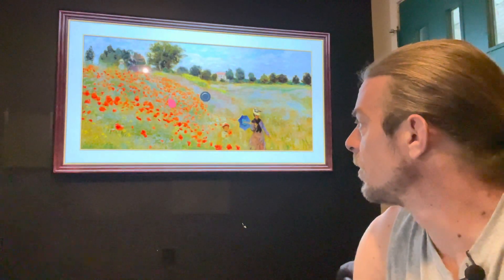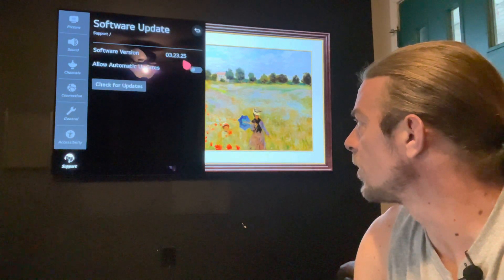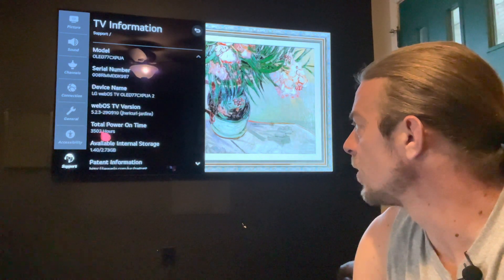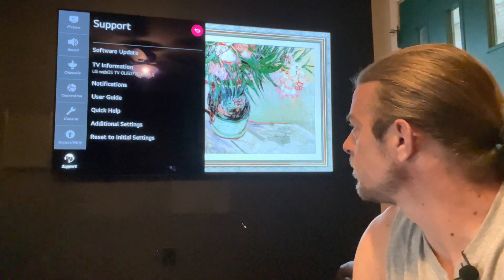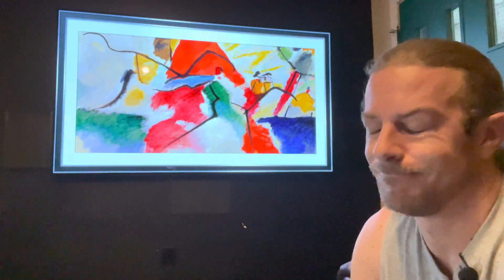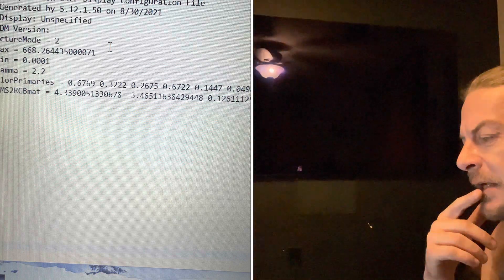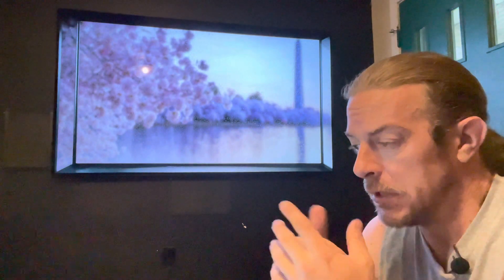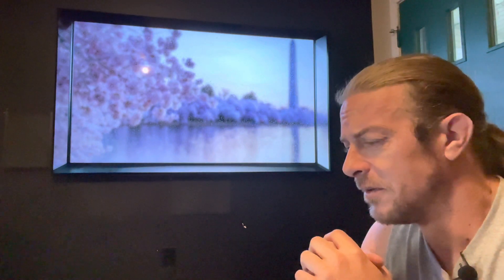LG CX 3.23.25 firmware update fixes and final analysis￼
This is what I’ve found on the newest firmware update from LG for the CX (3.23.25) and final results for my display.